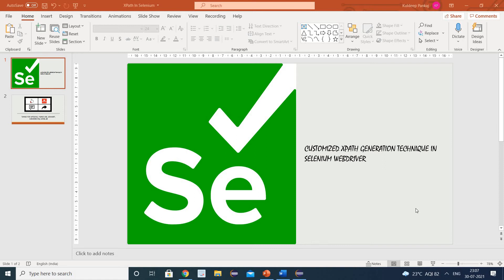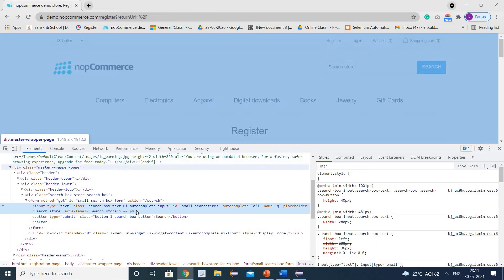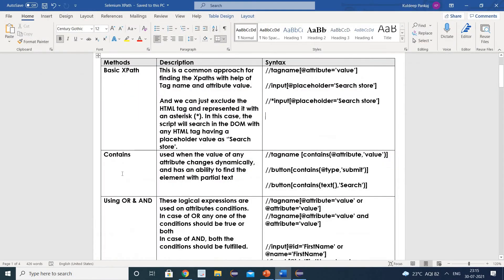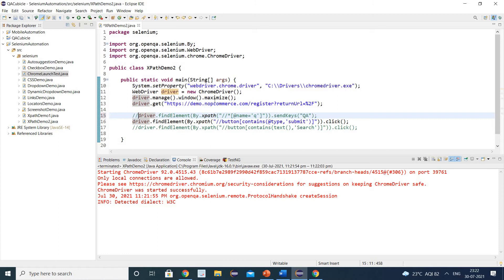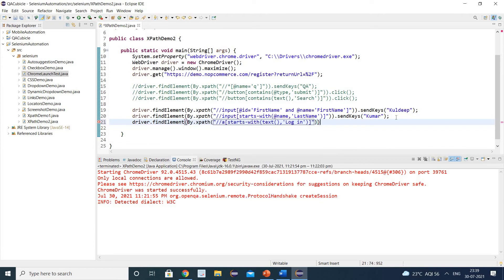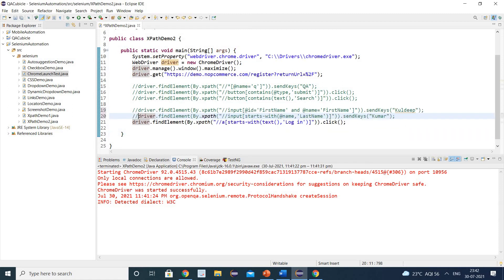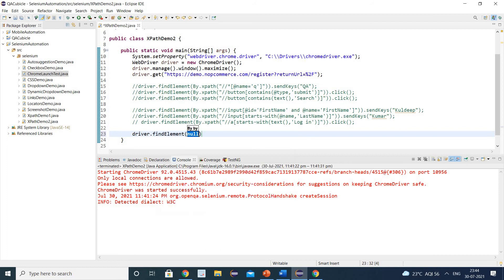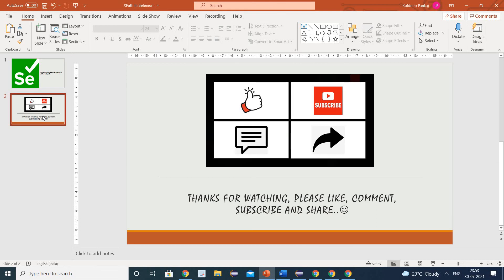How to write Dynamic XPath in Selenium | Handle Dynamic Web Elements in Selenium | XPath Tutorial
In this video, I have explained about Customized XPath generation techniques in Selenium WebDriver like:

1. Basic XPath
2. Contains
3. Using OR & AND
4. Starts-with
5. Text()
6. Using Index